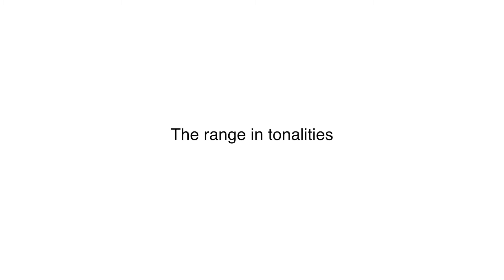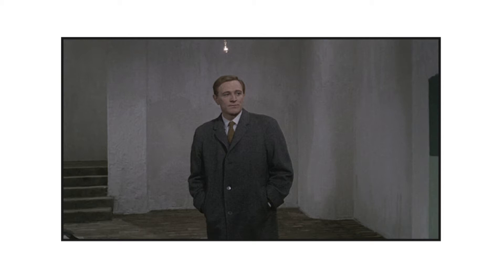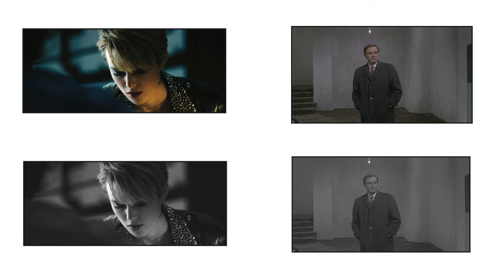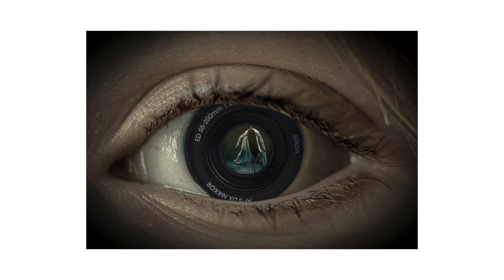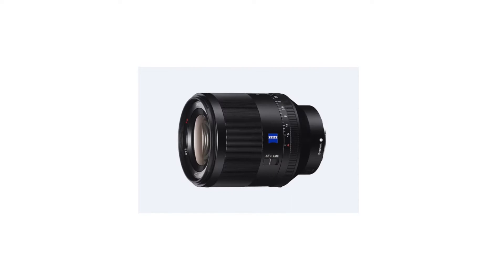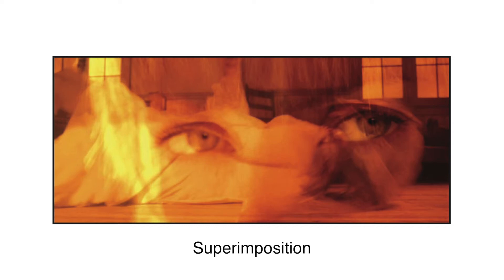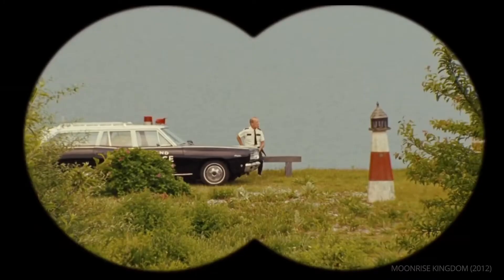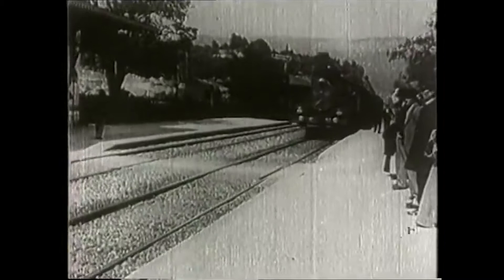CINEMATOGRAPHY- Tutorial video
First Part: Daan Mansfeld
Second Part: Somar Yahya, Voice Over: Louise Peusens.
Third Part: Jacob Alcala.
Fourth Part: Bas Dickhoff.